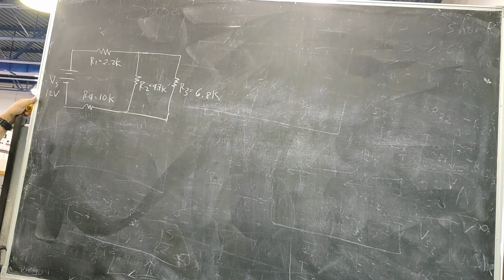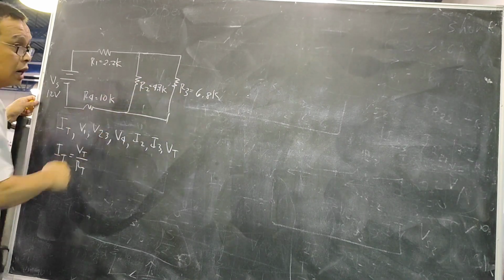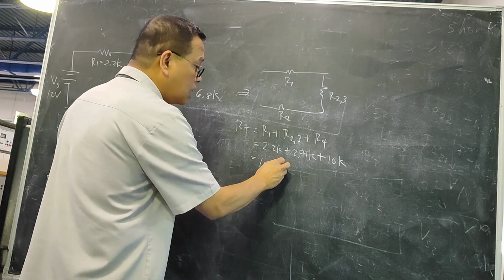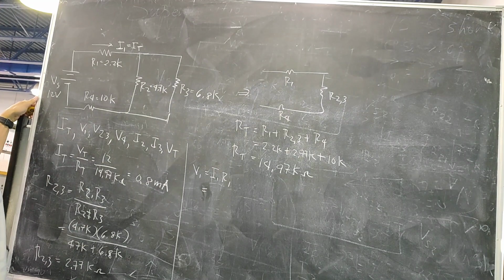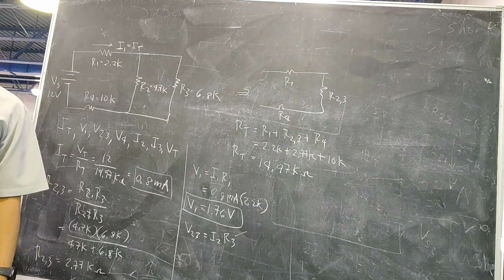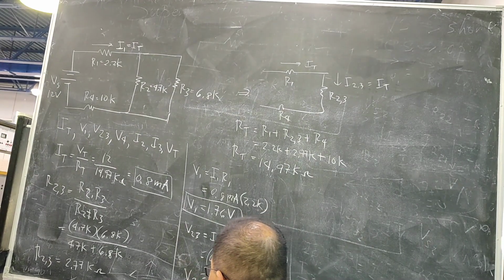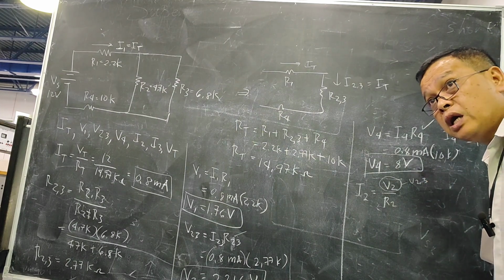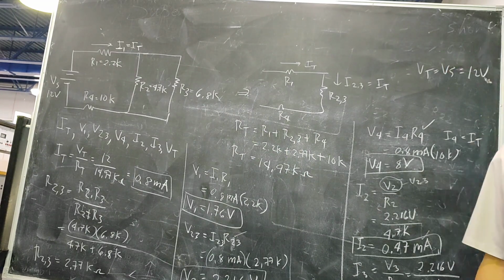Series-Parallel Circuit 1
Calculating series-parallel circuits @kuyaronskey